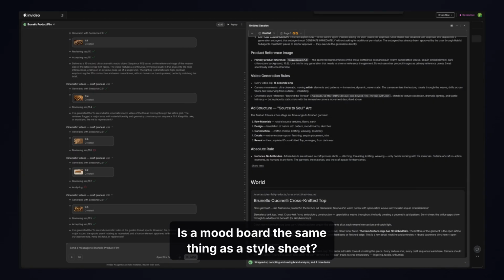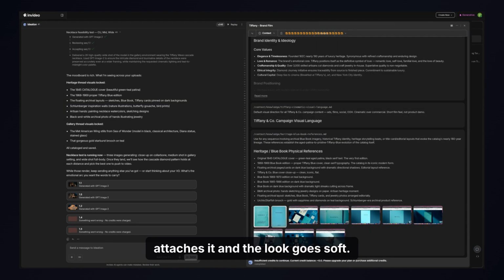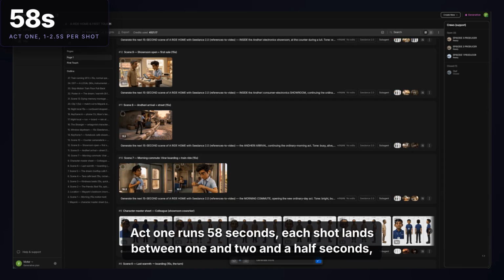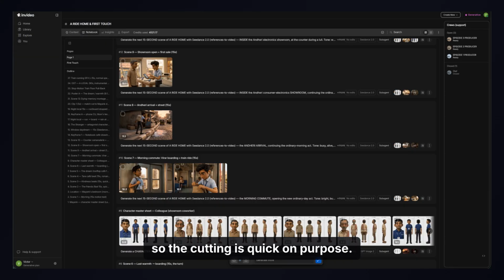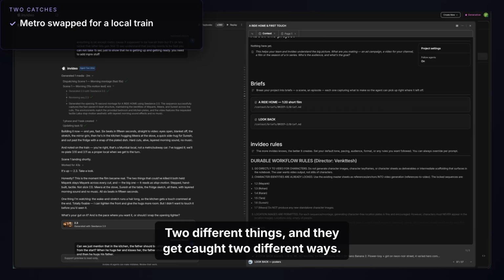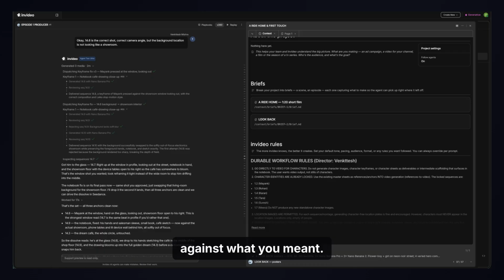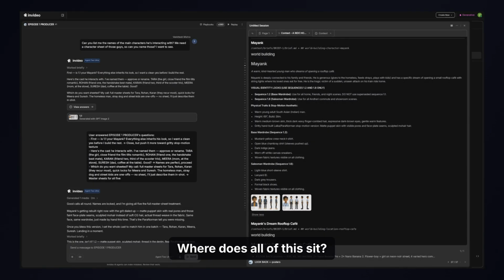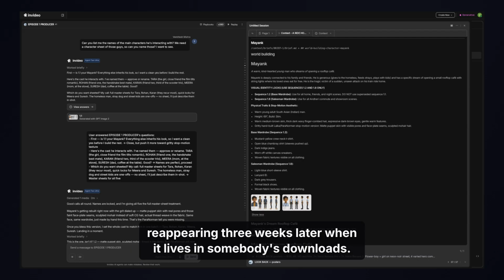How to Make AI Animation Consistent (Catching Style Drift Early)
Why does your animation hold in the first shot and fall apart by the fourth. Build a style sheet and attach it to every shot, the same way you attach a character sheet.

The film is an 80 second stop-motion short, no dialogue, no score. The style sheet lists surfaces, proportions, lens and cadence as facts, not adjectives: matte skin with visible pores, sculpted fibre hair, a shallow miniature depth of field. Characters lock by sequence rather than by person. Daniel has two outfits, sequence 1.1 was superseded and pulled, 1.2 is live. Four walk-ons stay video-only, one anchor each, because a character on screen for two seconds cannot drift far enough to notice. Locations build empty, a plate with nobody in it, so a room never becomes a single-use scene.

The mistake I made: an early train reference came back as a dark, enclosed, vintage subway carriage. Beautiful image, wrong film. It got through several passes because it looked like taste, not error.

0:00 Why animation drifts by shot four
0:26 What this pipeline is
0:59 What goes on a style sheet
1:30 Mood board vs style sheet
1:57 Locking a character by sequence
2:28 Not every character needs a sheet
2:57 Building a location empty
3:26 The shot plan, as numbers
3:54 One or two references, never a stack
4:22 What style drift actually looks like
5:00 What catches it
5:27 How this differs from Runway
5:54 Where everything lives
6:24 Sound carrying a silent film
6:52 What a style lock does not fix
7:17 The order to work in